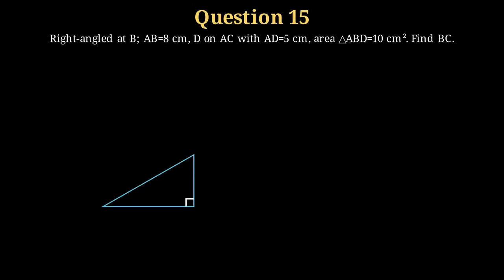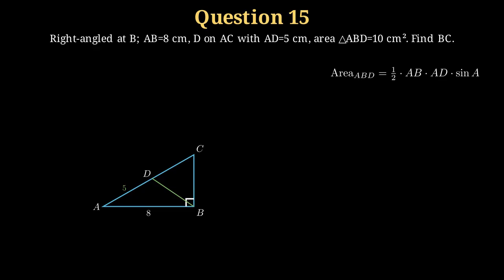Q15 Trigonometry | KCSE 2025 Maths Paper 1 (121/1)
Trigonometry — full step-by-step worked solution (Question 15) from the KCSE 2025 Mathematics Paper 1 (121/1).

✅ Answer: BC = 8√3/3 ≈ 4.62 cm